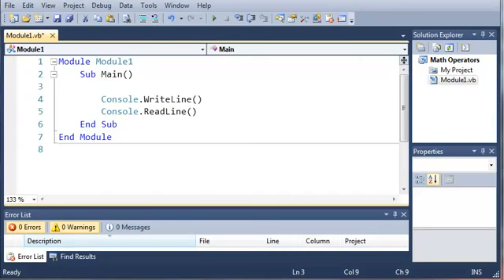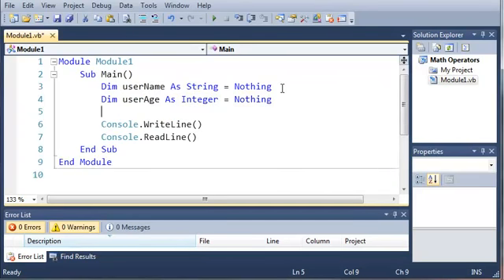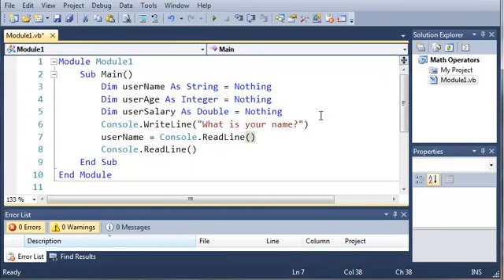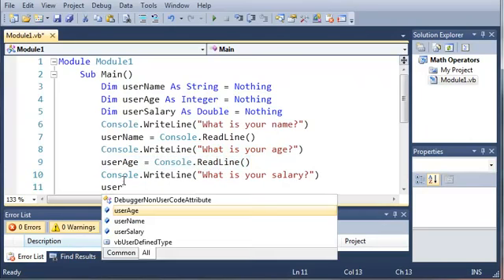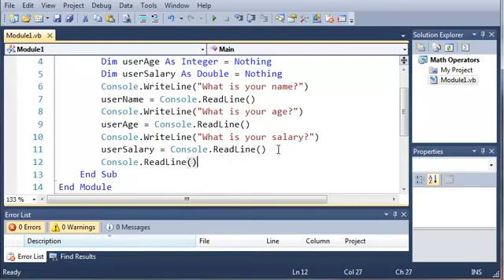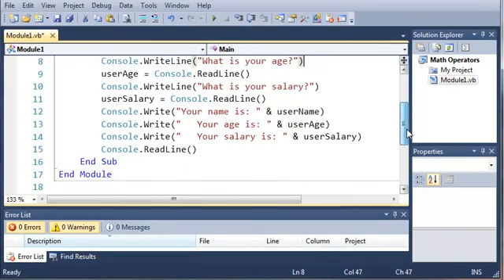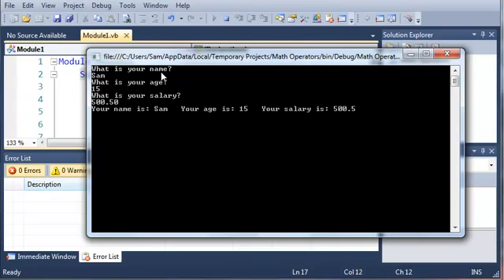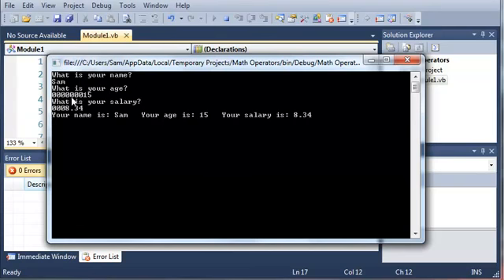Visual Basic Tutorial 11 Getting User Input